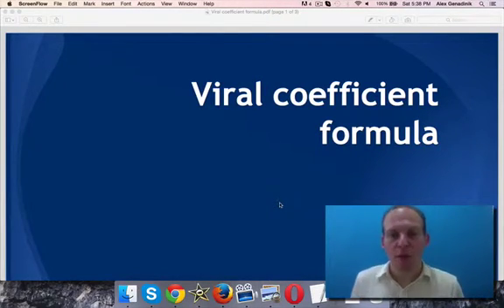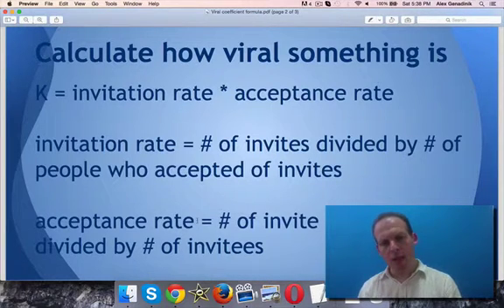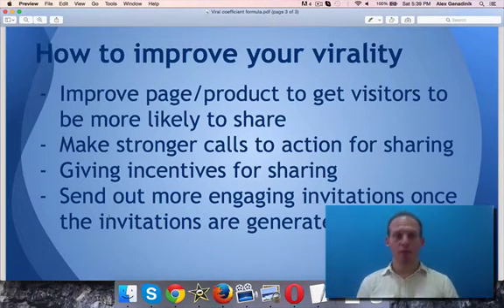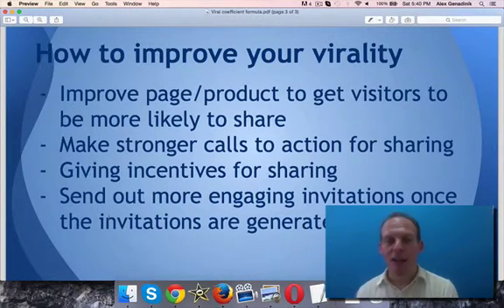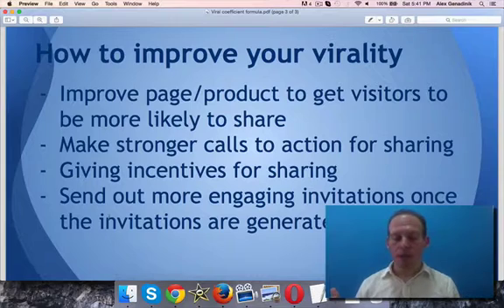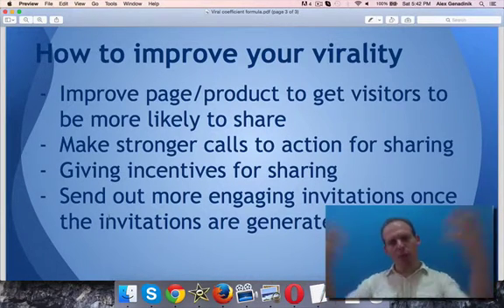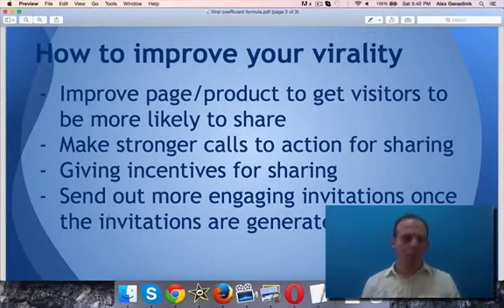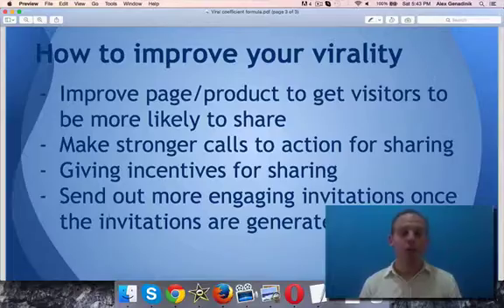The viral coefficient formula to calculate virality of a page or website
Check out my full marketing course with strategies to reach 1,000,000 people